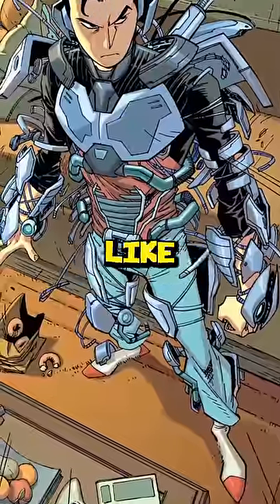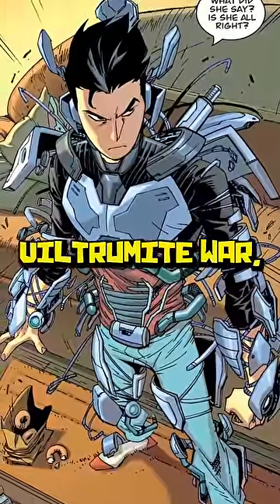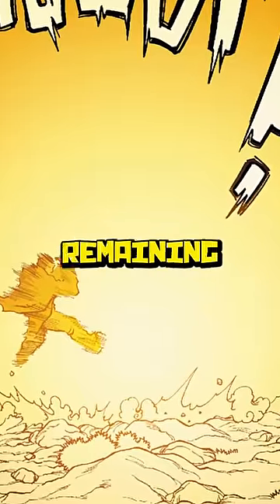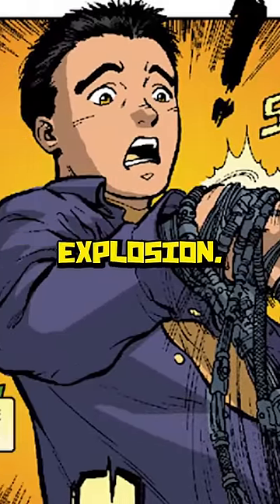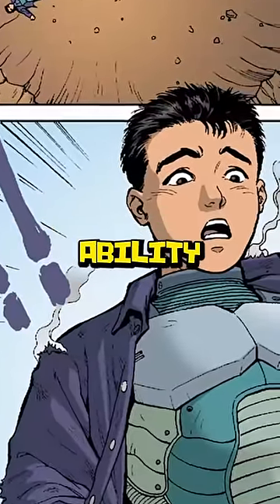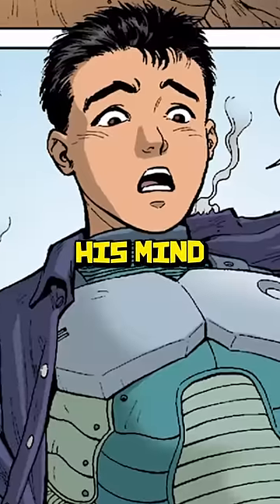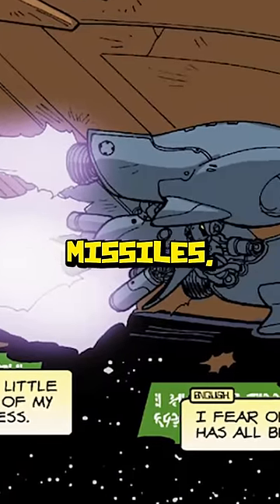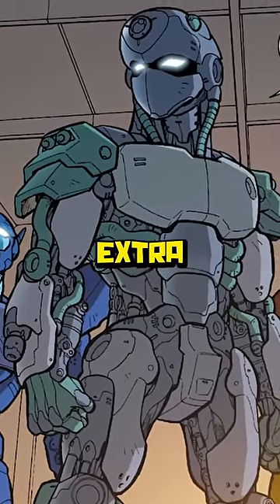This Invincible Character is Iron Man but Cooler | Invincible Season 2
In Invincible we have a character that’s actually a lot like Iron Man but he has a entirely differently outlook on life, and that of course would be Tech Jacket who we see joining the main comic during the Viltrumite War, but this Invincible character ACTUALLY comes from an earlier comic by Robert Kirkman where he explains exactly how Zack Thompson, a highschooler in America, accidentally stumbles upon a crashed alien vessel after the creatures on board narrowly escape a dangerous mission for their people. When Zack finds them the last remaining alien tries to self destruct because their technology is never supposed to fall into the hands of other people, however the Alien’s suit LEAPS over and starts melding with Zach, protecting him from the explosion. This suit, literally known as a Tech Jacket, gives Zach the amazing ability to pretty much create anything made of technology with his suit as long as he can picture it in his mind and has a clear cut purpose, meaning he can do anything from giving himself a completely different loudout of boosters or lasers and missiles, and he can also easily survive in the depths of space, but little does he know that this SPECIFIC jacket belonged to one of the most legendary warriors of this alien race, so it comes with some extra fixins, but if you wanna learn more get this to 10,000 likes.

Video Title: This Invincible Character is Iron Man but Cooler | Invincible Season 2

Season 2 of Invincible promises an intriguing plot, with hints from the original comics by Robert Kirkman. Expect the Sequids' scheme to conquer Earth, Titan's crime organization expansion, and Allen's cosmic adventures. Meanwhile, Mark faces challenges with Cecil's methods and the return of Omni-Man to space, potentially reuniting with the Viltrumites. The introduction of Angstrom Levy, a multidimensional villain, seems central to the plot, as indicated by the Season 2 trailer's revelations. This season will delve into multiverse dynamics, introducing Evil Mark and a team of new, yet imperfect, superheroes. With Angstrom Levy as the arch-nemesis, expect an epic clash of powers and dimensions.

 invincible season 2 reaction, comic books, invincible atom eve reaction, invincible reaction,  angstrom levy explained, invincible war explained